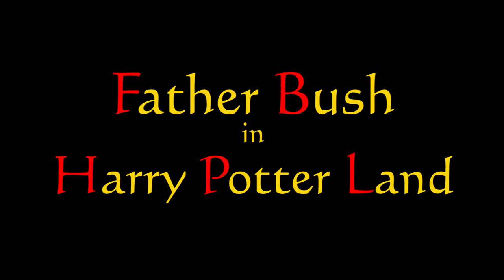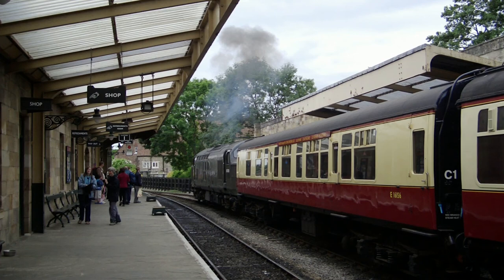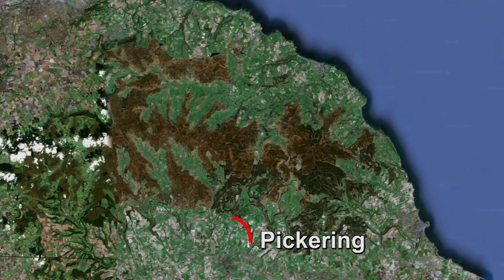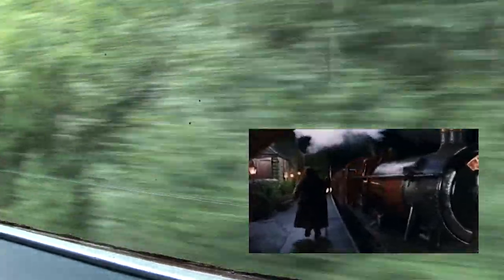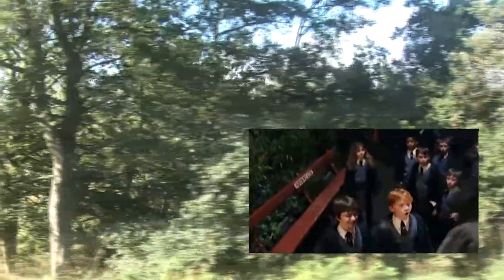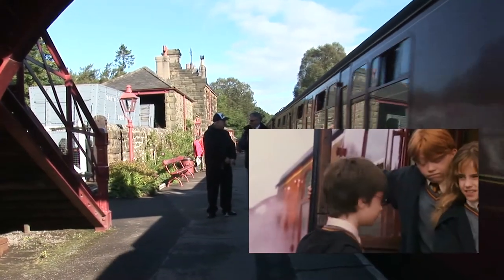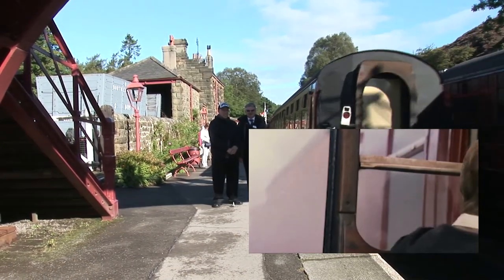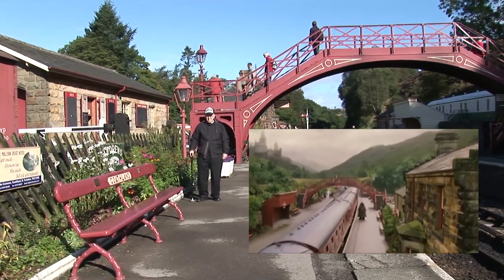Father Bush on The Trail of Harry Potter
This was the day when Father Bush travelled in the footsteps of Harry Potter and on the way discovered a great British television series called Heartbeat.  1080p High Definition Video.  Free to download.  No attribution necessary.